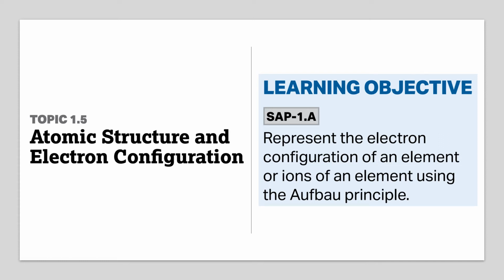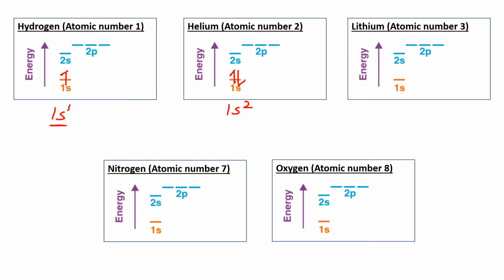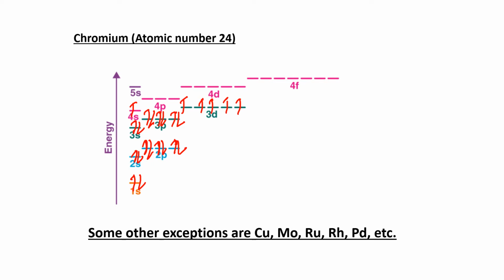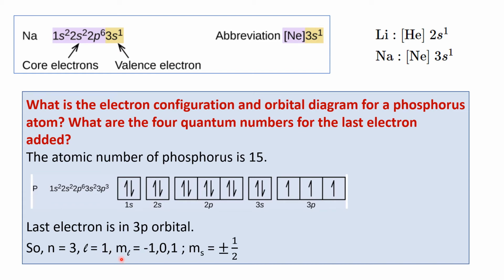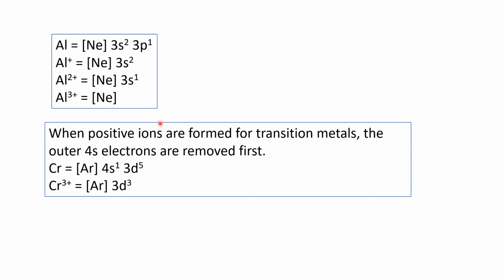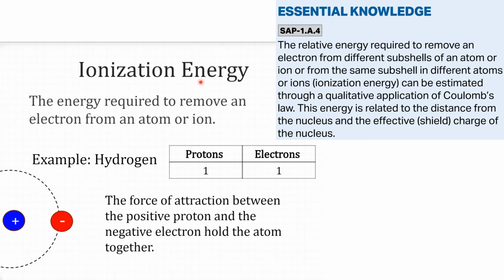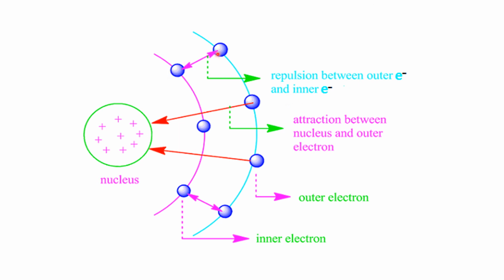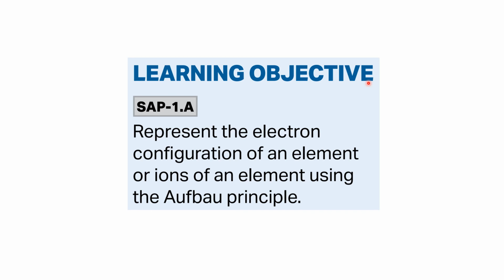1.5. Atomic Structure and Electron Configuration | Part2| College Board | AP Chemistry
Timestamps:
00:00 Learning Objective
00:36 What is electronic configuration?
02:20 How to write electronic configuration for elements?
11:10 Electronic configuration of ions
14:49 Coulomb's law for atoms
16:53 Ionisation energy
19:49 Factors affecting ionization energy
20:38 Shielding effect